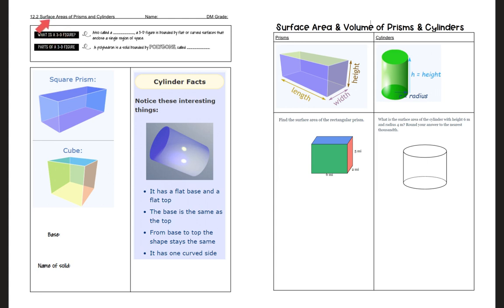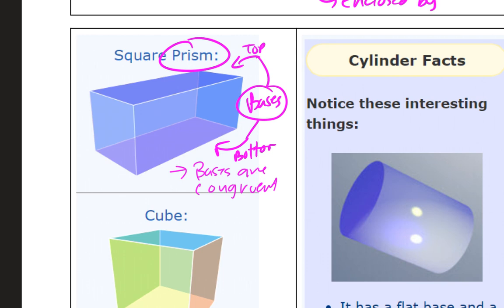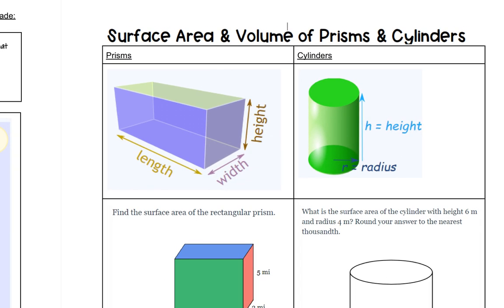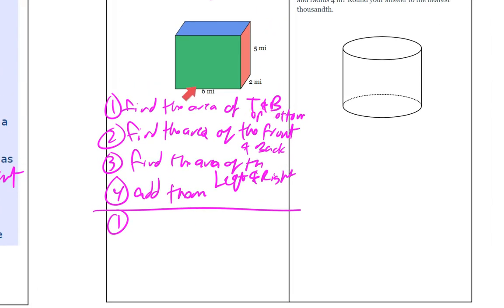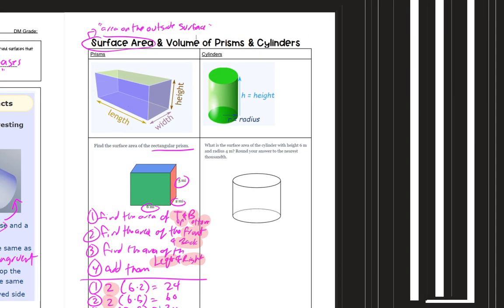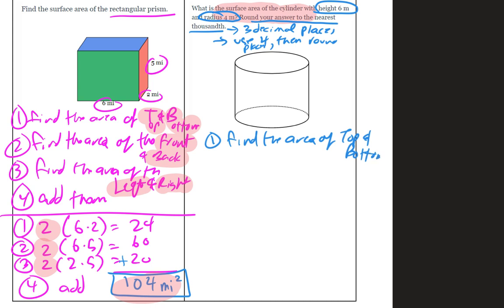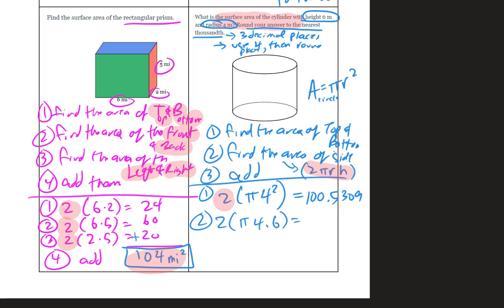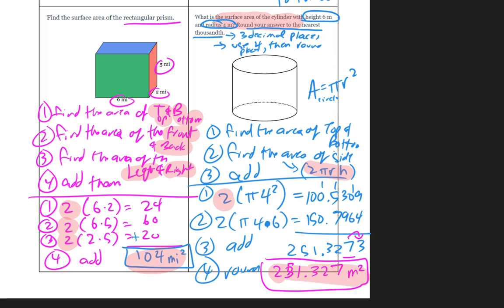12.2 Surface Areas of Prisms and Cylinders